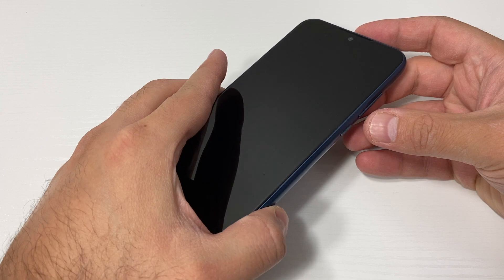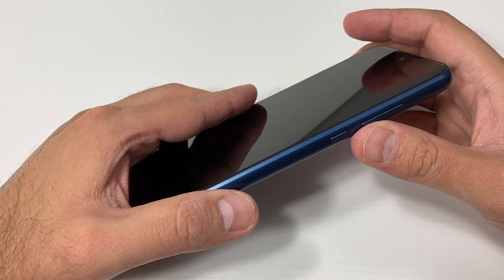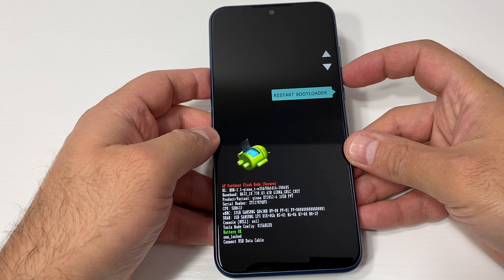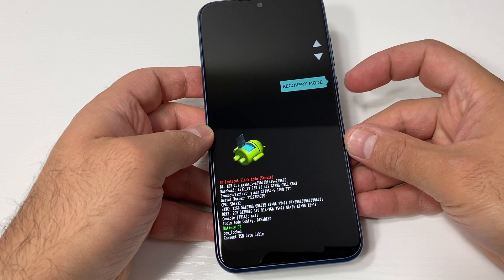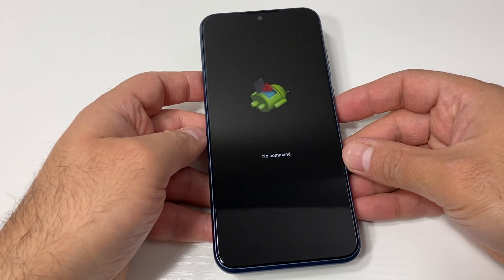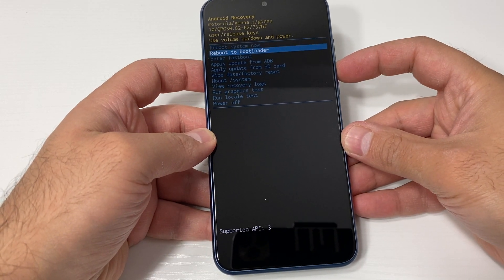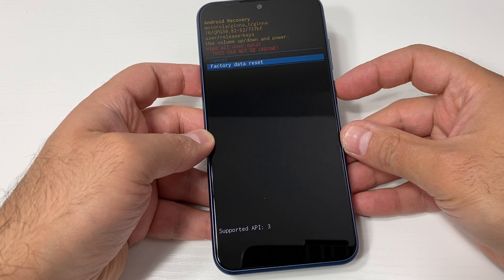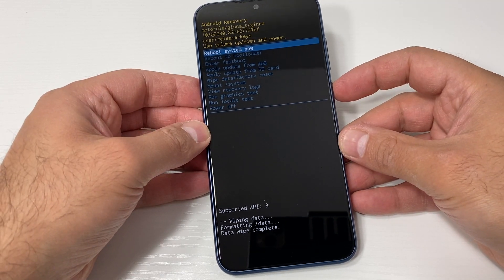How to Factory Reset Moto E Model # N57C9 | Reset Motorola E 2020 | NexTutorial